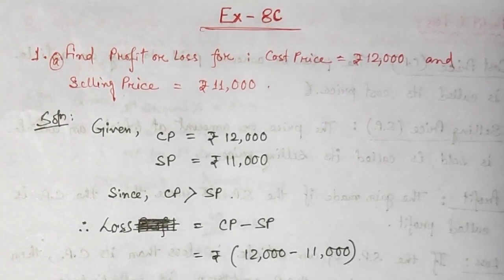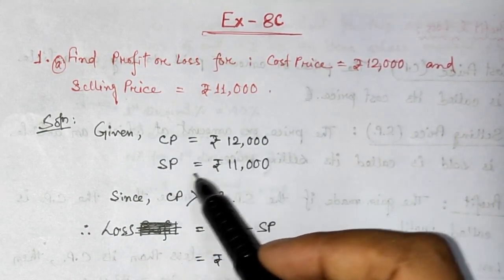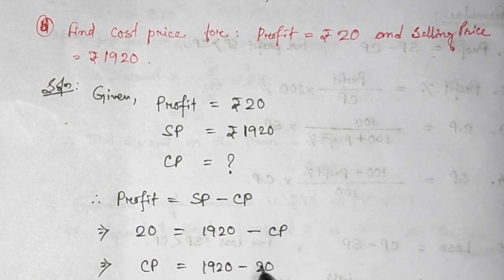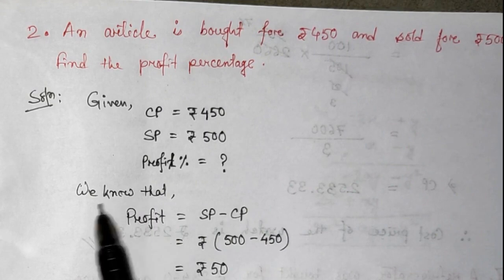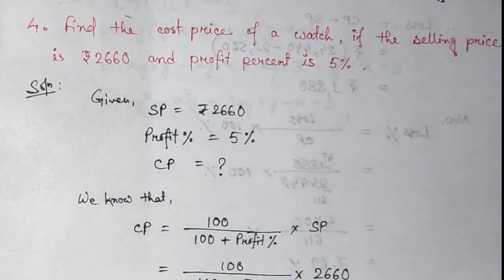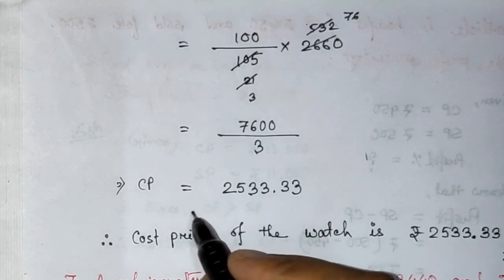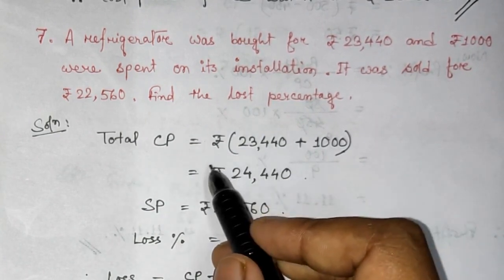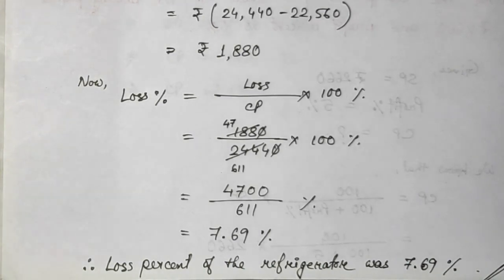Class 8 G.Maths | Solutions of Ex-8C (Profit & Loss)